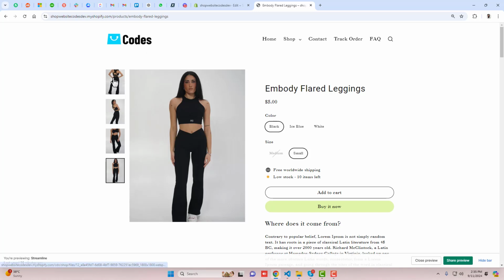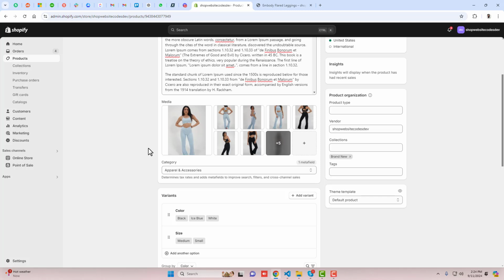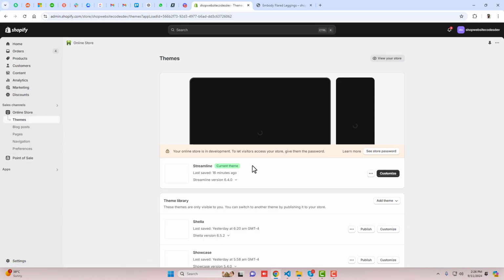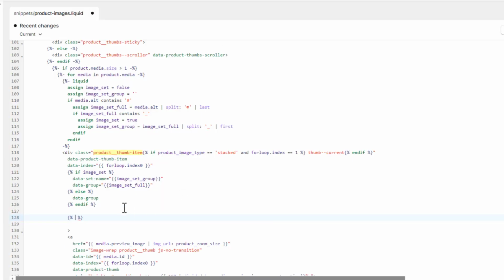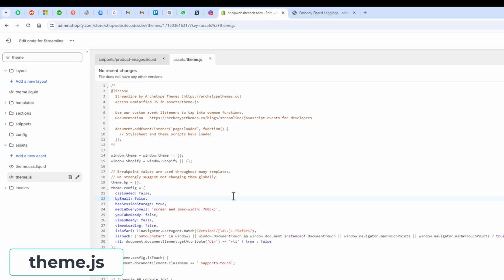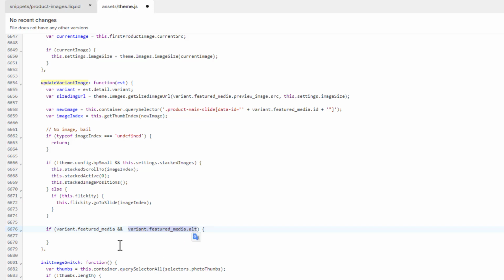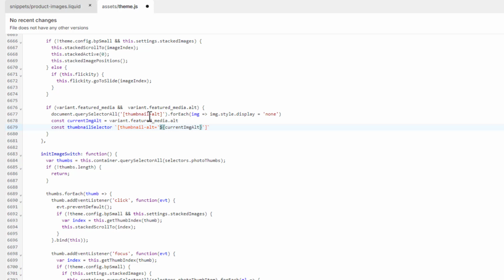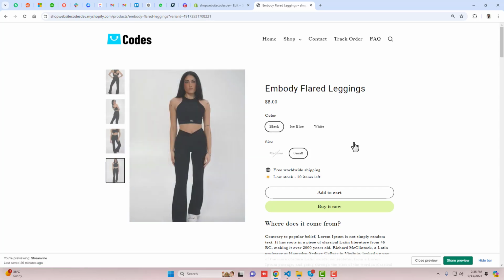STREAMLINE Theme - How to Display Only Selected Color images Product Page in Shopify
👋Skype: mohdramzaan112